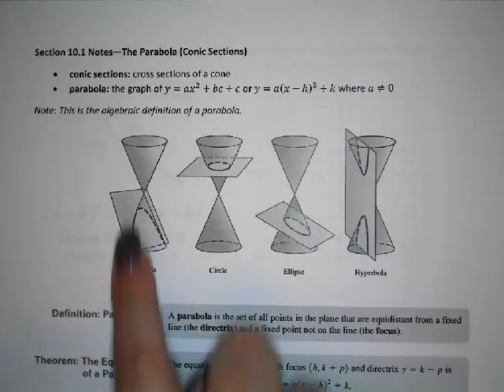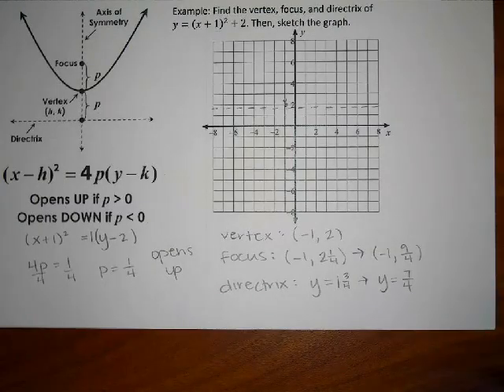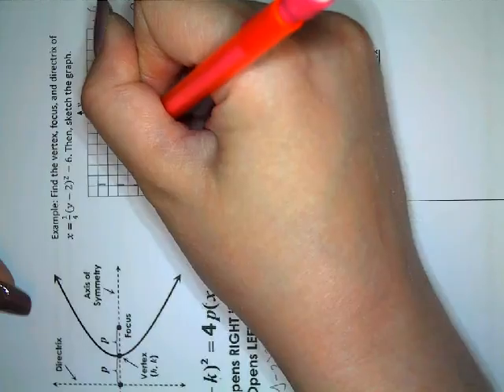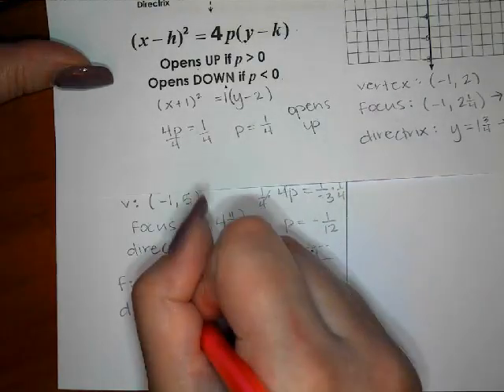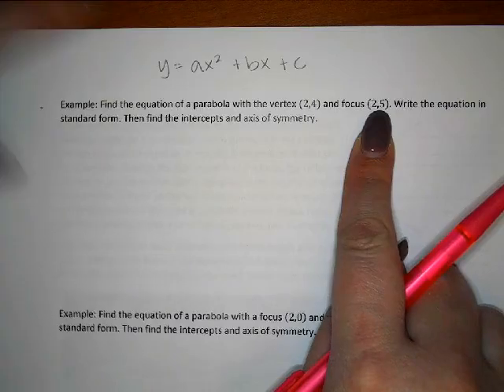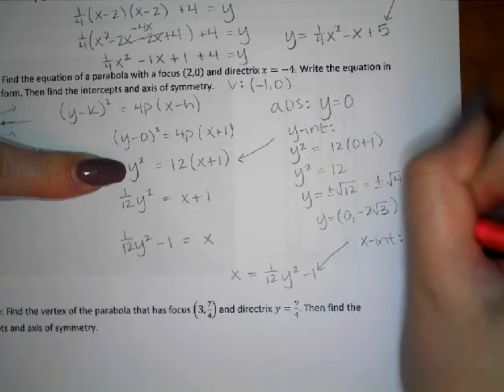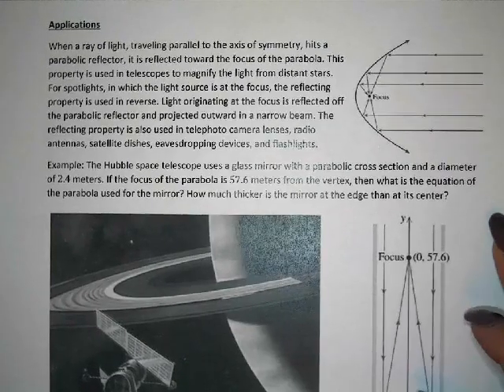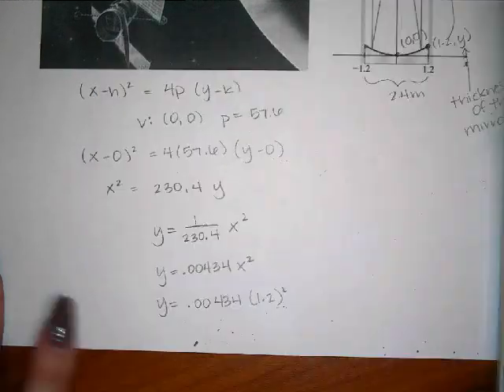The Parabola (Conic Sections)